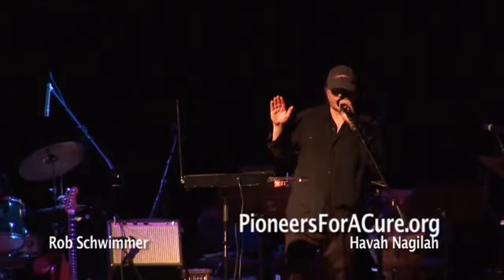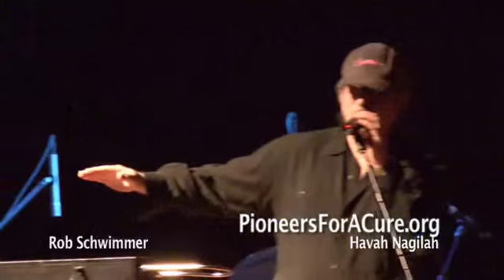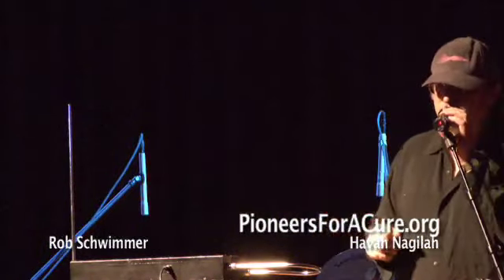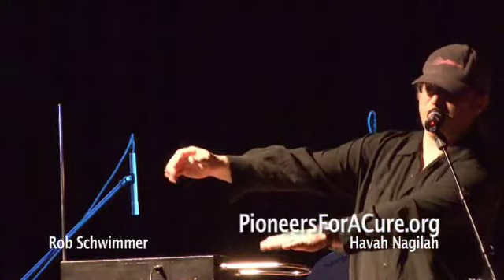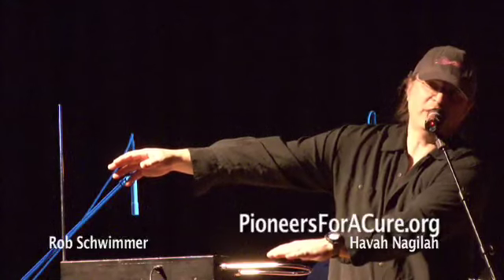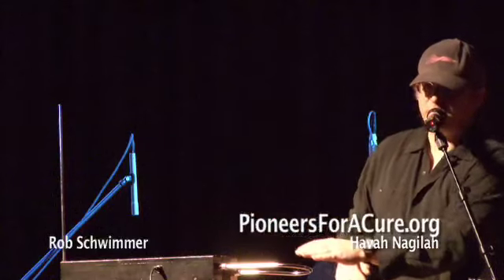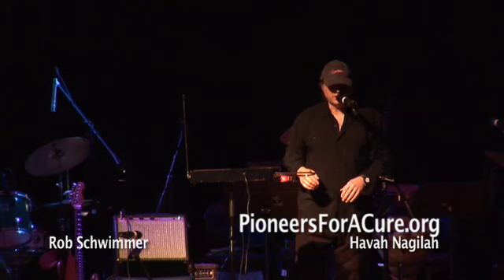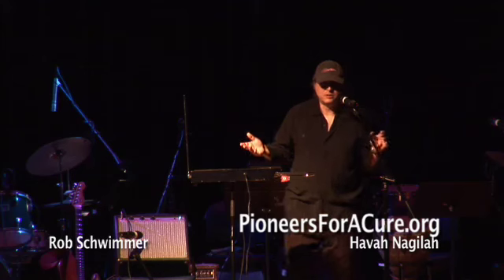Rob Schwimmer plays Havah Nagilah on the Theremin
Pioneers for A Cure Concert Winter 2008
Rob Schwimmer plays Havah Nagilah
PioneersforaCure.org